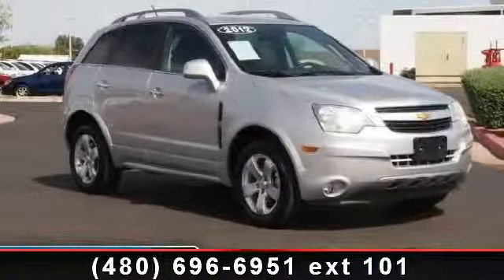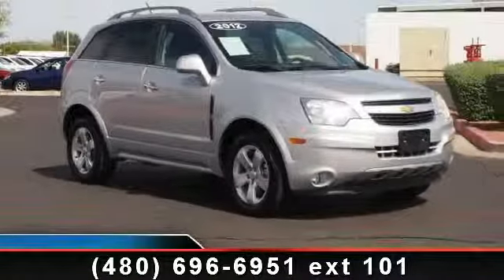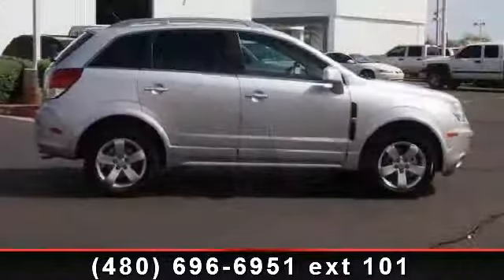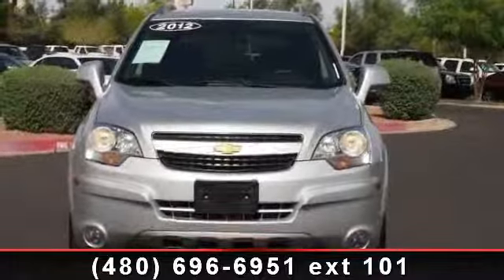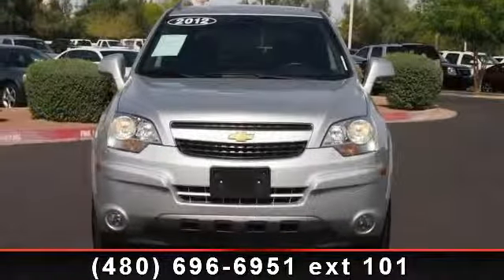2012 Chevrolet Captiva Sport Fleet - Buick Liberty GMC - Pe